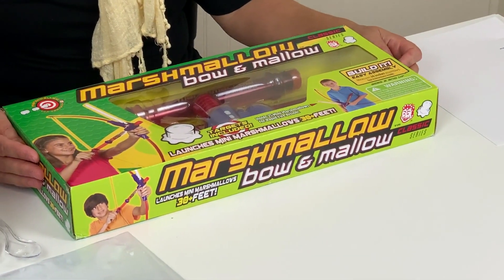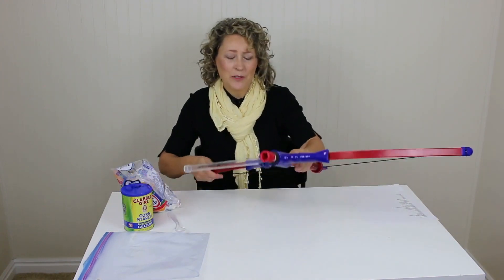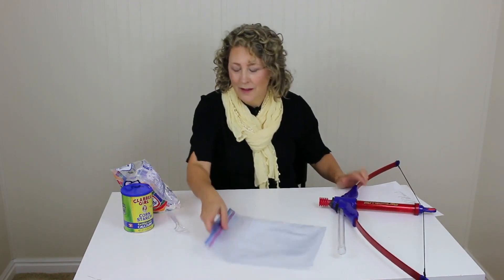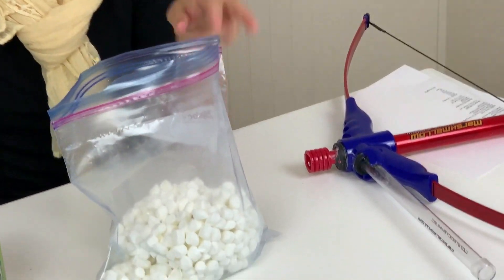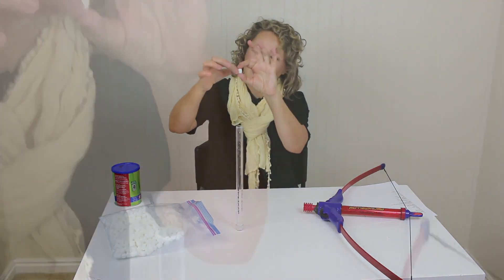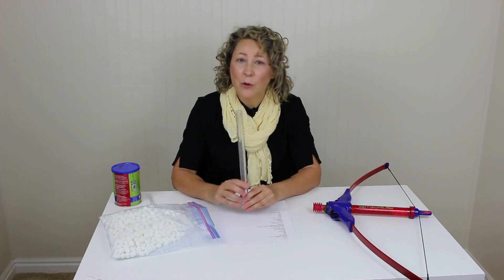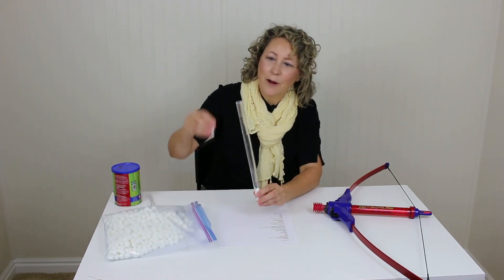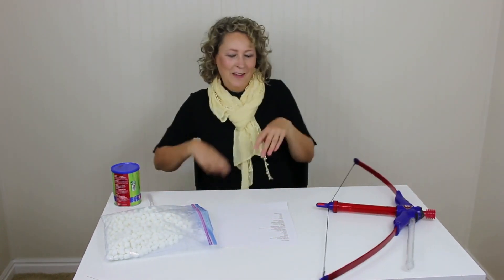Marshmallow Bow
Are you looking for a fun way to get lots of repetitions in articulation therapy? This marshmallow bow keeps kids motivated as they practice, and they have blast shooting marshmallows when they have filled the tube. It’s a great activity for practicing rounding.

Kraft brand miniature marshmallows

cornstarch

Target words for PROMPT stage 4 & 5, with focus on rounding

bow
aim
go
shoot
down
tube
now
one
two
show

PROMPT activities, stage 5 PROMPT activities, words for rounding, marshmallow bow, articulation therapy, speech therapy, artic, artic therapy